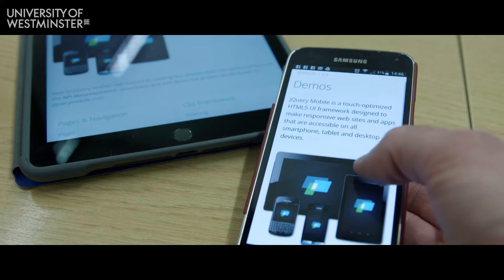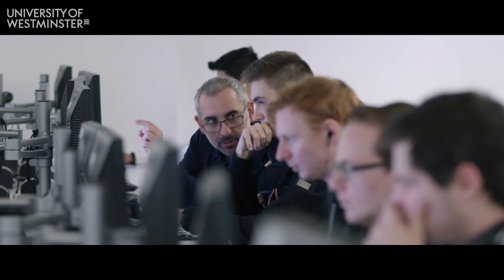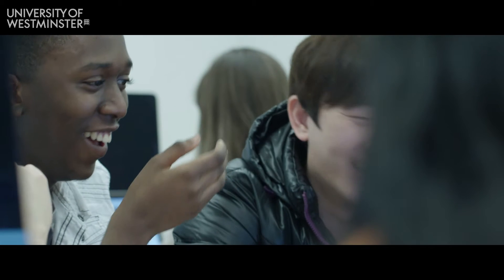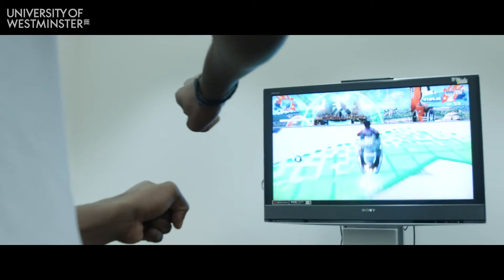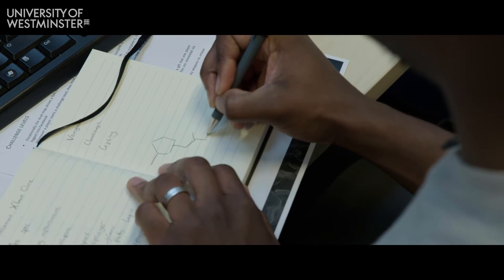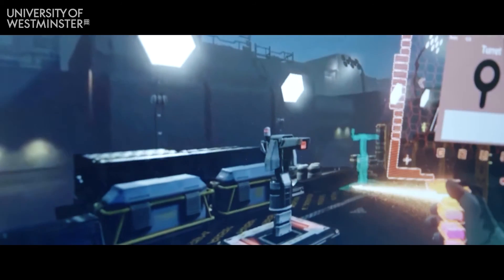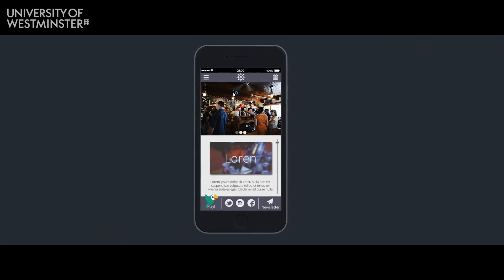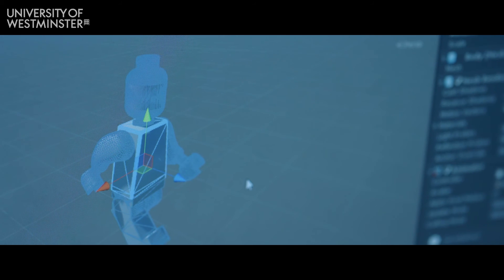Digital Media Development BSc Honours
.Uploaded by: schoolb